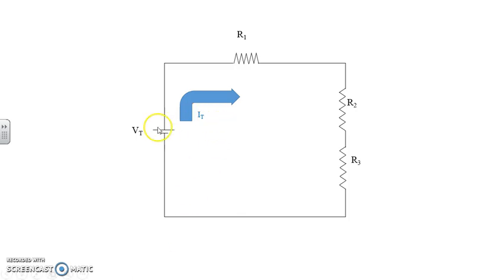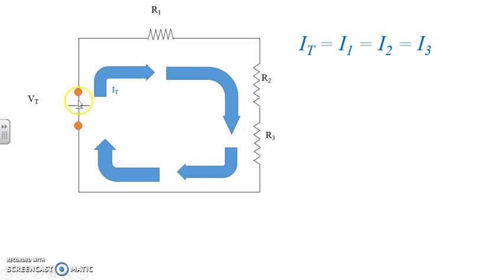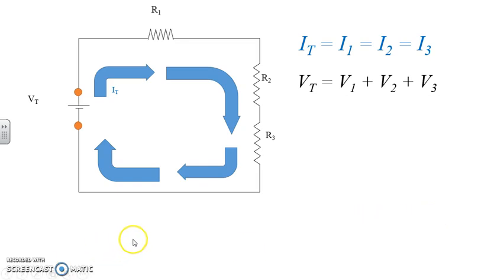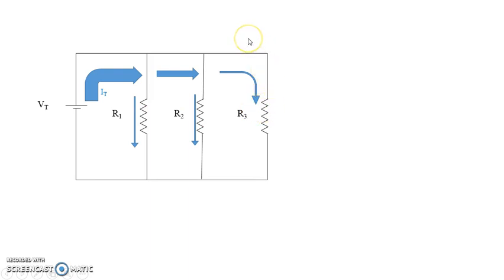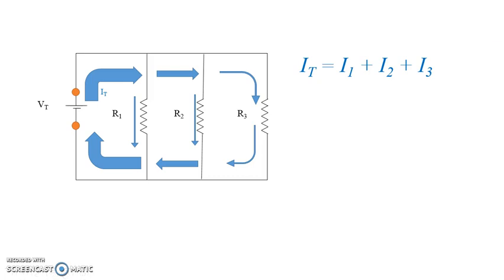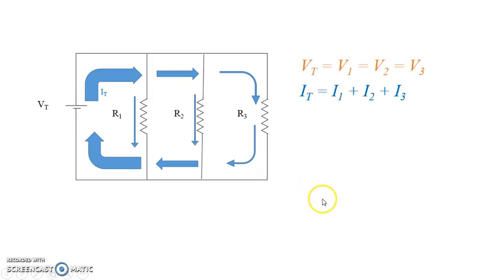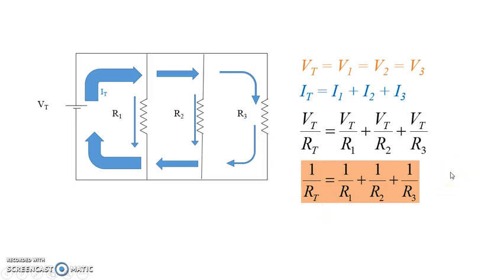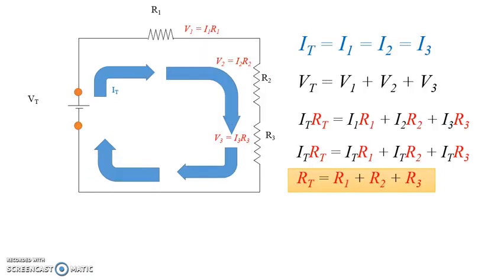Total Resistance: Series Circuits and Parallel Circuits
A derivation of the formula for total resistance in a series circuit and again in a parallel circuit.  Note to students: the wide and narrow arrows used in the derivation for parallel circuits are an absolute MUST!  Do *not* simply stare at the screen until the formula appears and busily copy it down.  Follow each branch from beginning to end in your own notebook, drawing your own arrows as you go, so that you can deal with branch currents on your own in class when you find them!